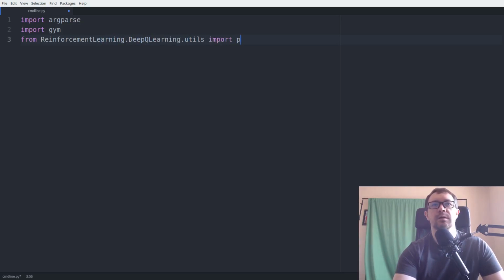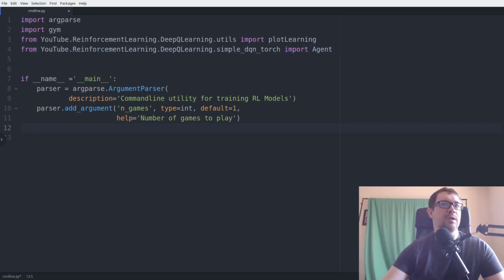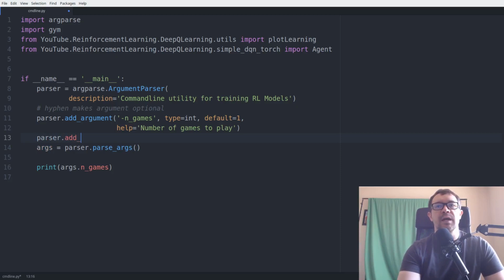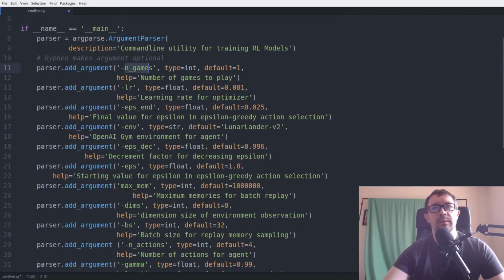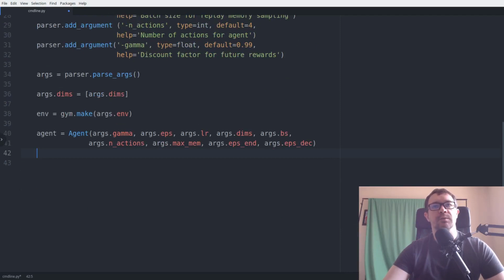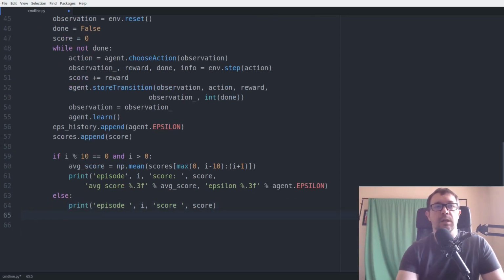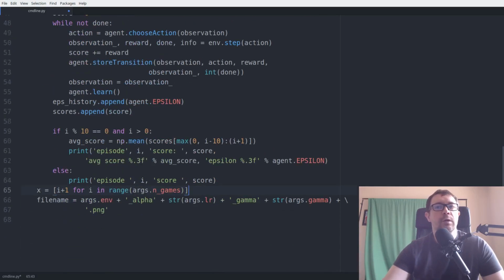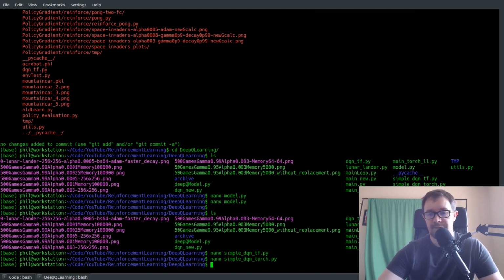How to Automate Hyperparameter Tuning for Reinforcement Learning Agents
In this video I'm going to show you how to automate hyperparameter tuning for deep reinforcement learning models. This is a massive time saver when you're trying to figure out a combination of hyperparameters for your agents.

All we need is the argparse module, and we can use the command line to pass in parameters for our agents. If we use the combination of these parameters as a file name, then we can keep track of which parameters have the biggest effect on our learning plots.

Then we just run multiple python commands with various parameters, take a nap, and come back to a series of experiments that tell us how to fine tune our agents.